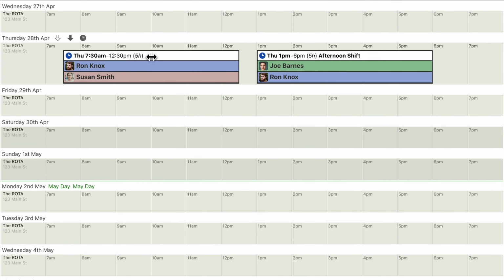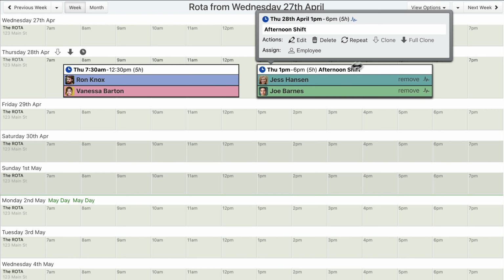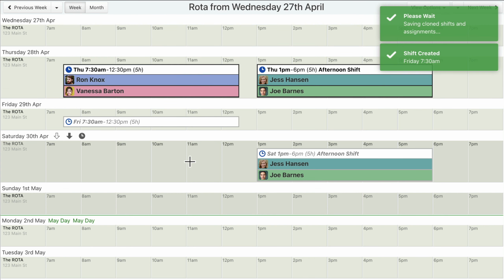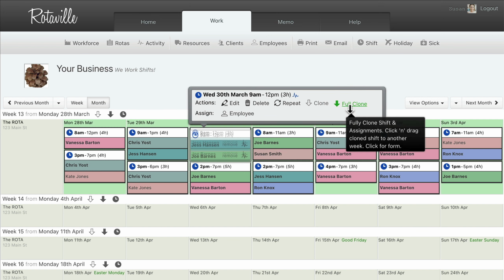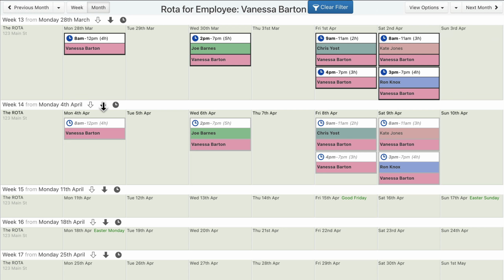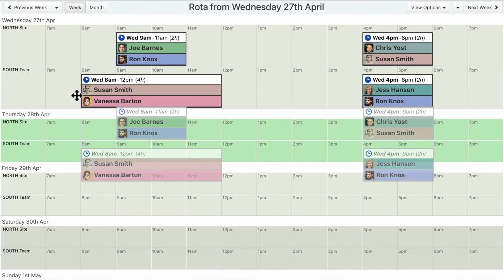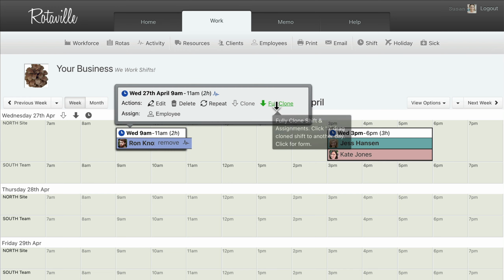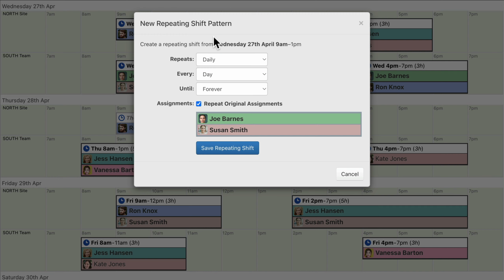Rotaville Rota Software Cloning (Copying) Shifts